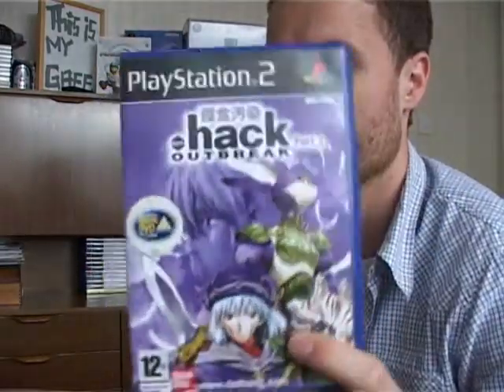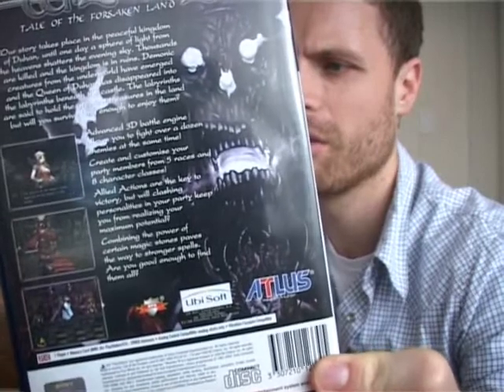Pickups #15, a package and shenanigans 02.08.2010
Pickups video #15, a package opening for good measure, and finally one or two interesting(?) tales or tales of woe from my travels, depending on how you look at it.
This was shot in two parts, with an edit at about half way, and unfortunately, with the new upload limit, I've set a new personal best for video duration. I always intended to keep my videos as brief as possible but it seems that I'm sticking as closely as I can to the adage that 'Work expands to fill the time available'. I'm hoping that I won't automatically start making 15 minute videos from now on, this 12 minute video already makes me uncomfortable.